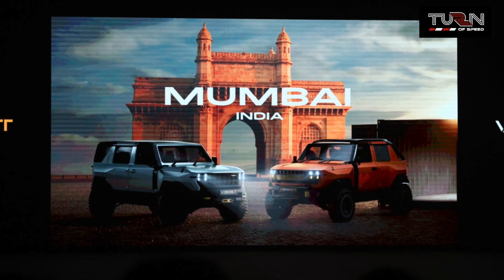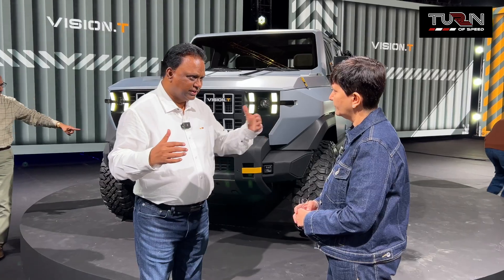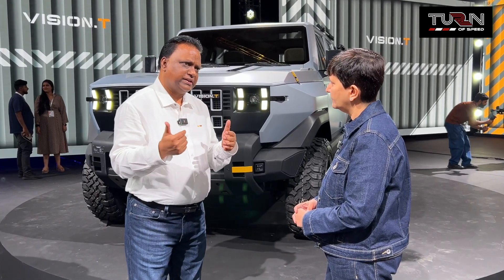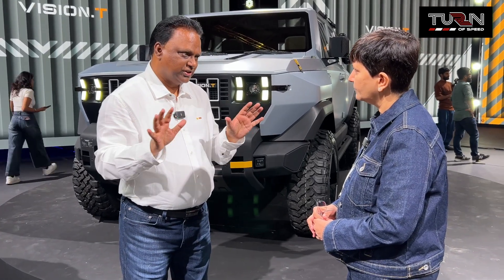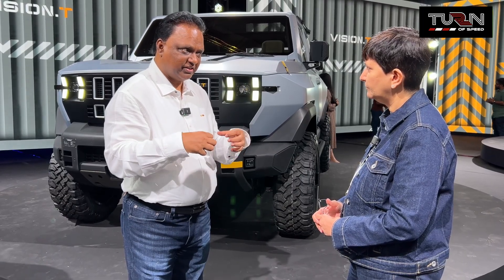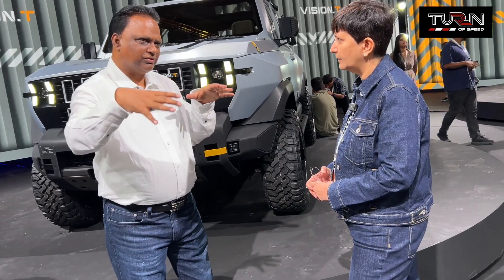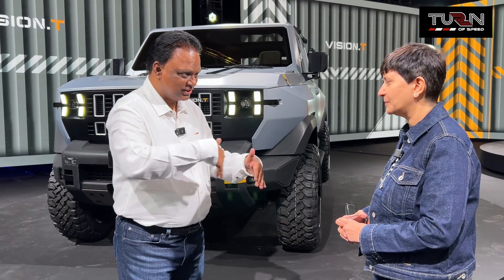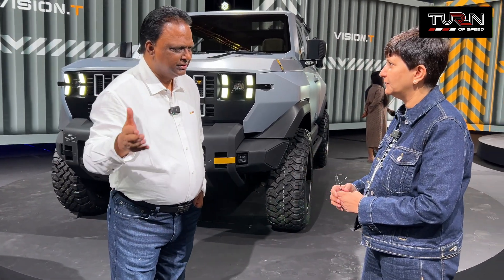Talking Technology with R VELUSAMY of Mahindra & Mahindra Ltd.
In this video, R Velusamy, President - Automotive Business (Designate), Mahindra & Mahindra Ltd., speaks with Rachna Tyagi, Editor, TURN OF SPEED, about the company's new platform nu_IQ and all the latest technologies that they are bringing on their new models which will be coming not just to India but also to the global markets in 2027.